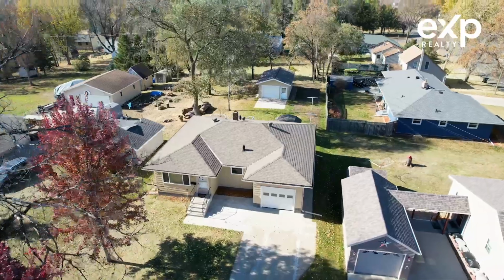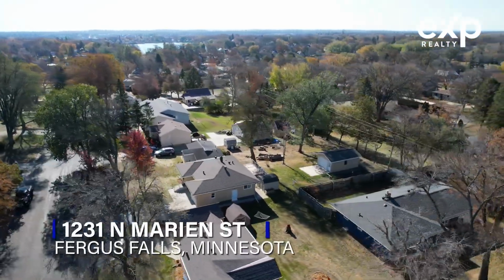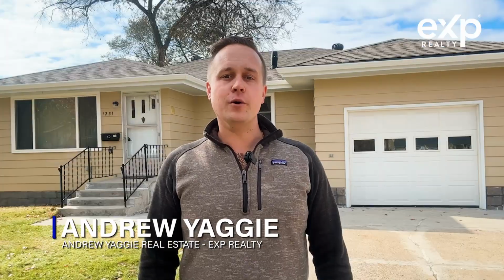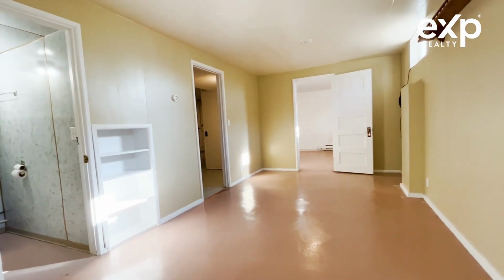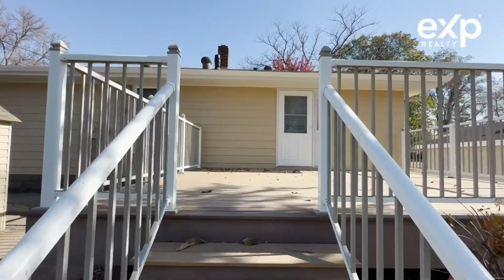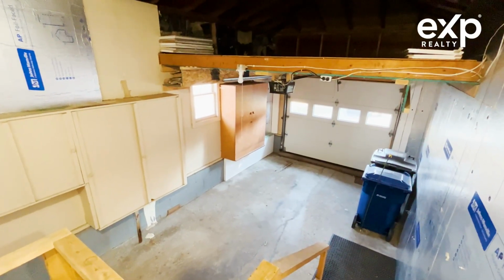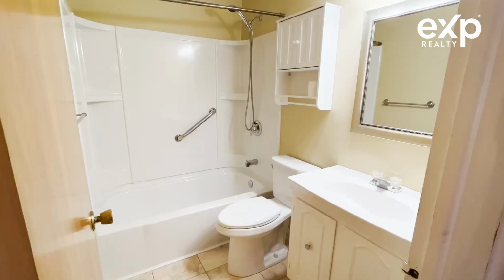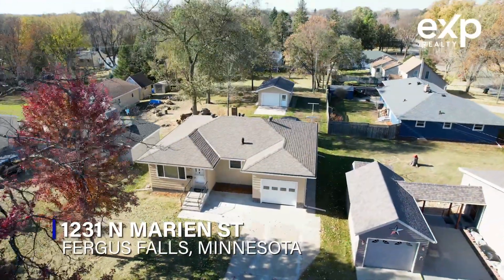Just Listed in Fergus Falls! 1231 N Marien Street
Take a look at this cozy 1950's 2 bedroom, 2 bath rambler located in a quiet neighborhood on the north end of town. The main level features a living room, eat-in kitchen, 2 bedrooms, and a full bathroom. In the lower level, you’ll find a family room, utility/laundry area, 1/2 bath, bonus room and workshop area. You’ll love spending time on the beautiful composite deck on the back of this property, in addition to the added space for storage and projects in the backyard shed and detached 24 x 16 insulated shop, in addition to the single-stall attached garage. Updates to this well-maintained home include new vinyl windows, roof, furnace/central AC, main level flooring, main level bathroom, and more!